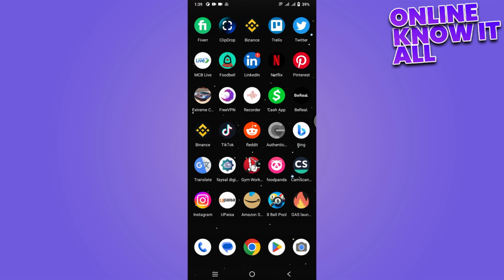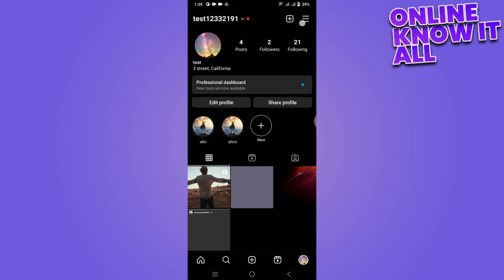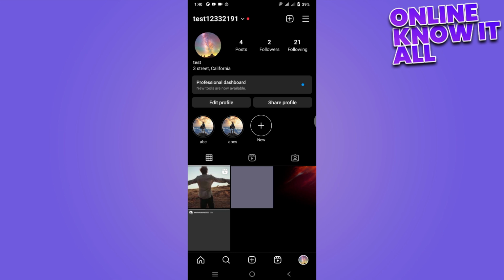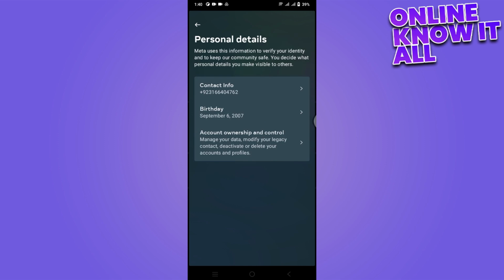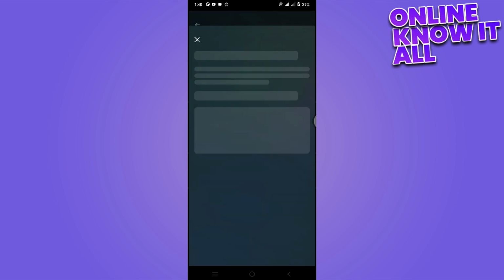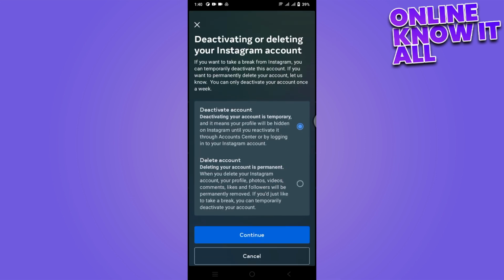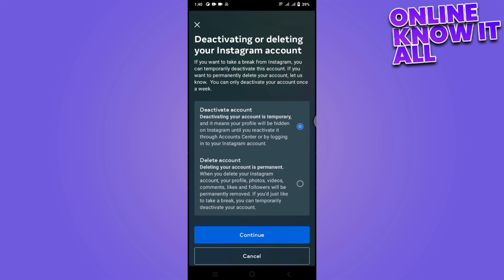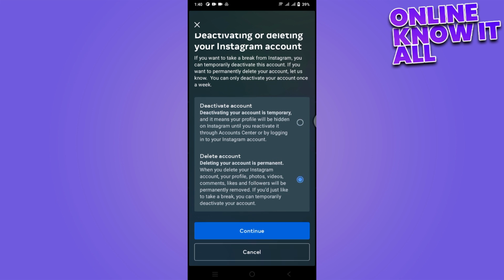How To Delete Instagram Account Permanently (2023)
In this video, I will show you How To Delete Instagram Account temporary. The method is very simple and clearly described in the video. Follow all the steps on How To Delete Instagram Account Permanently without password

Thanks!